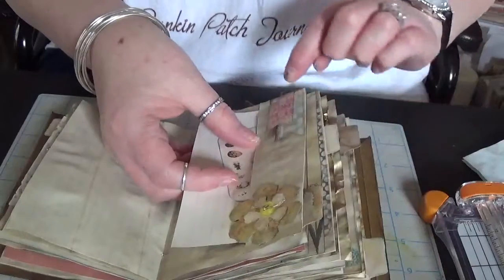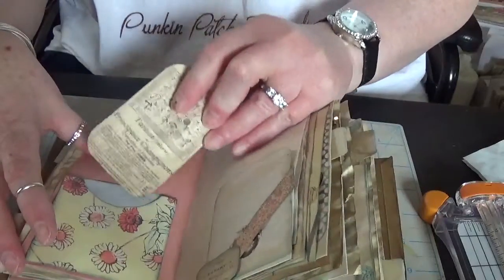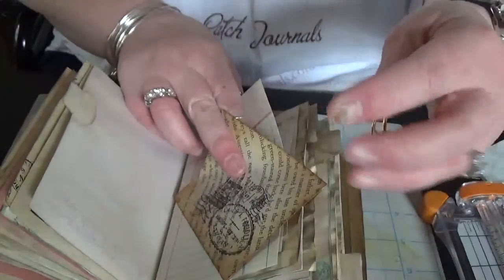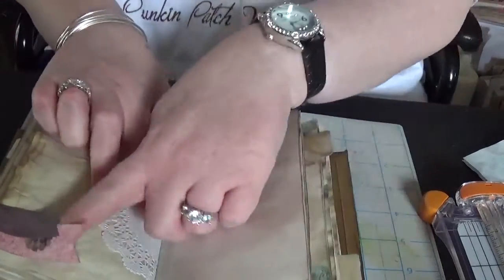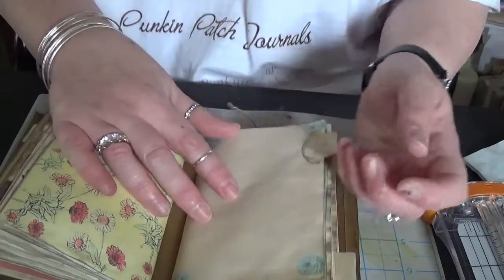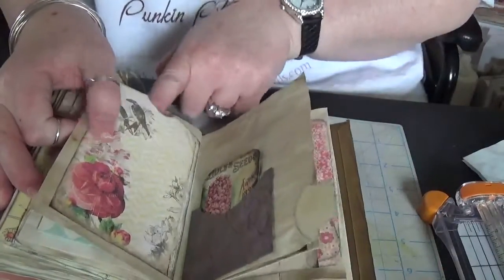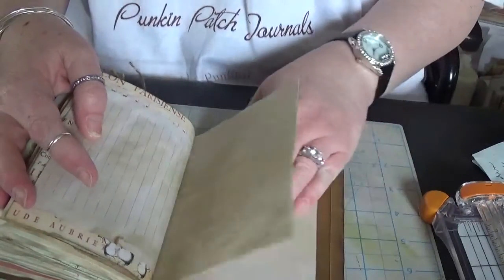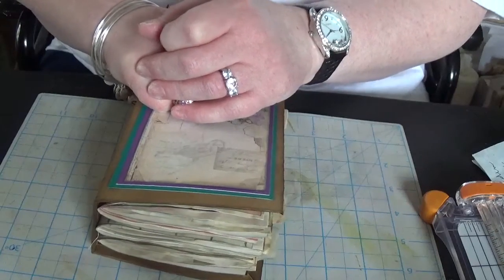Garden junk journal pt2